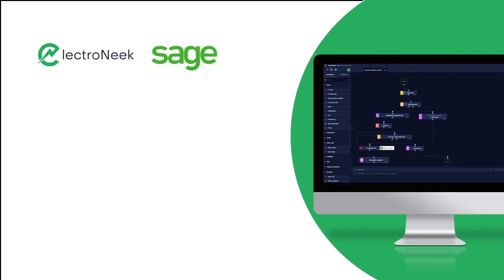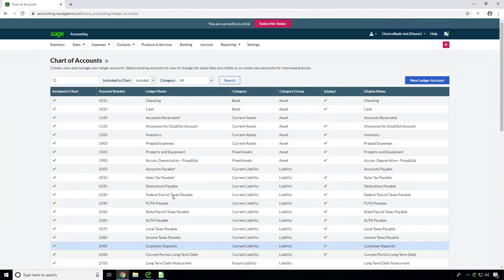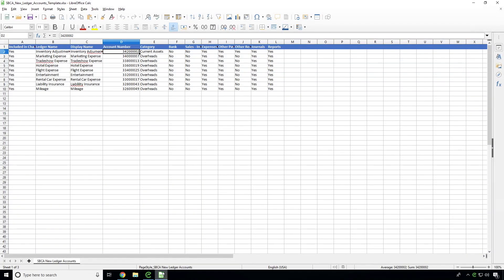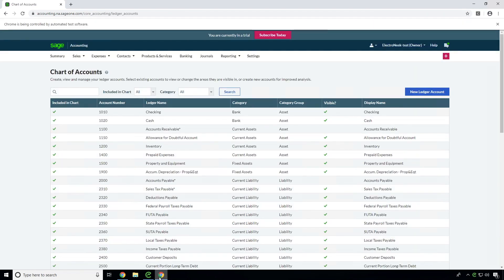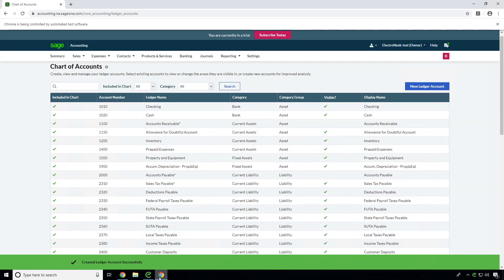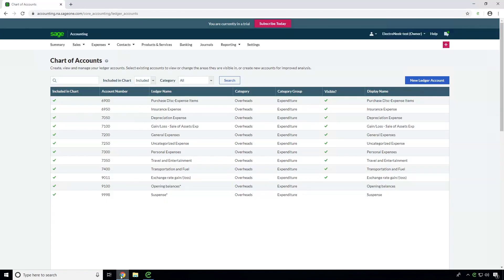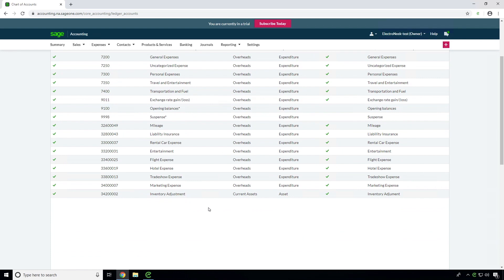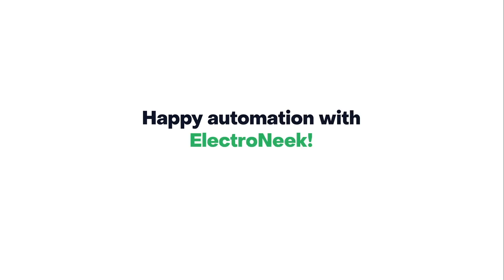How MSPs Can Use RPA To Assist With Sage Business Cloud Accounting Tasks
1. Click the subtitle icon on the bottom-right. This button is next to the white gear icon. It will turn on subtitles/closed captions in the video.
2. Click the white gear icon on the bottom-right. This will open the video settings in a pop-up window.
3. Click Subtitles/CC in the Settings pop-up. This will open a list of all the available subtitle languages for this video. Then choose the subtitle language you want.

1. Tap the three-dot icon on the top-right. This will open your video options on a pop-up menu.
2. Tap Captions on the menu. This option is listed next to a "CC" icon on the pop-up menu. It will open a list of all the available subtitles for this video. Then choose the subtitle language you want.